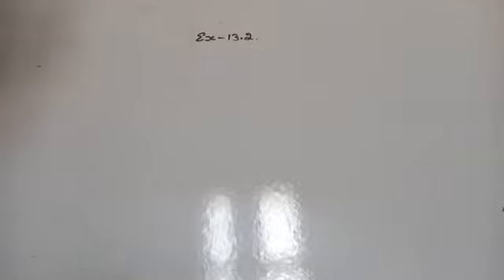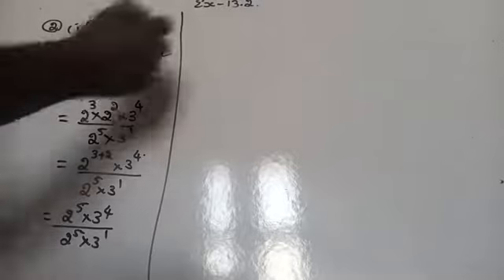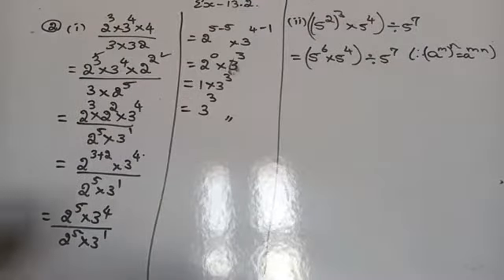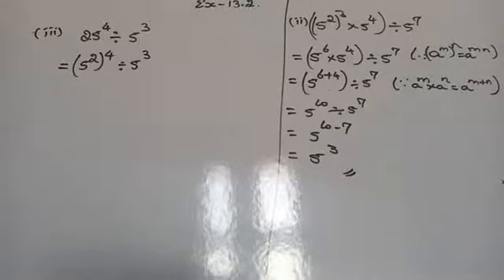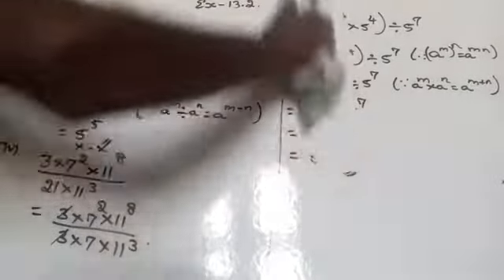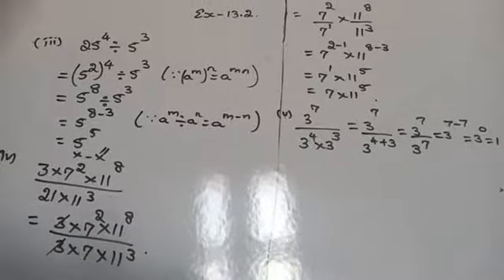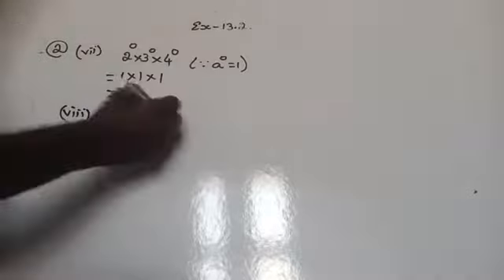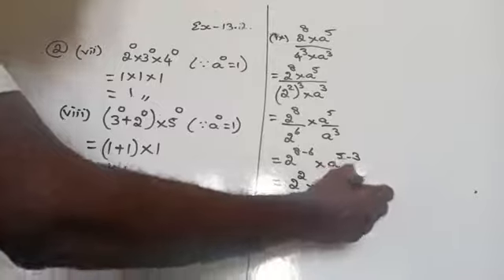23 December 2020